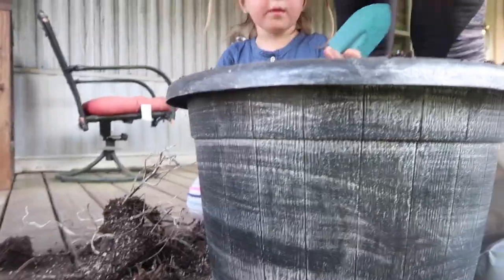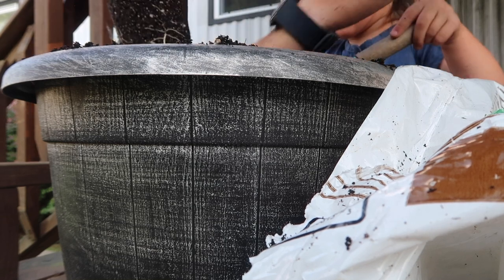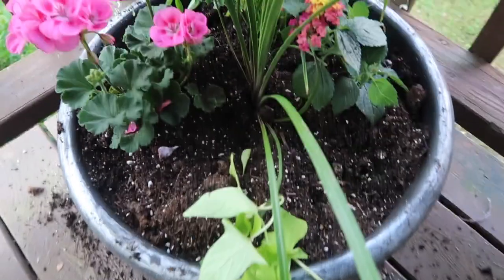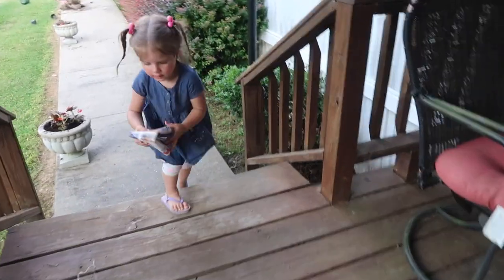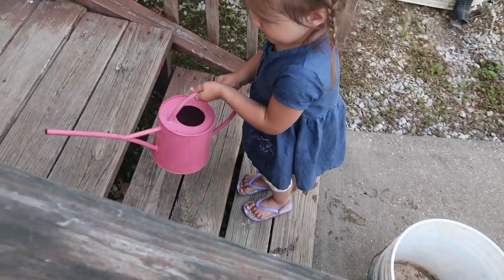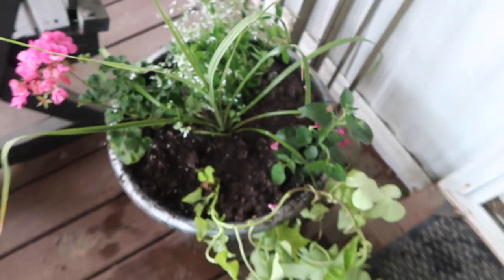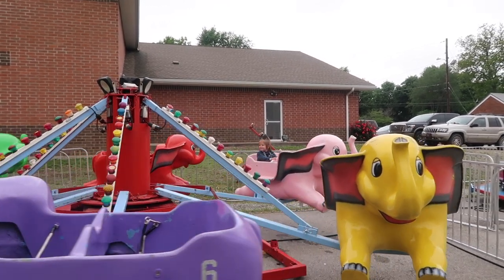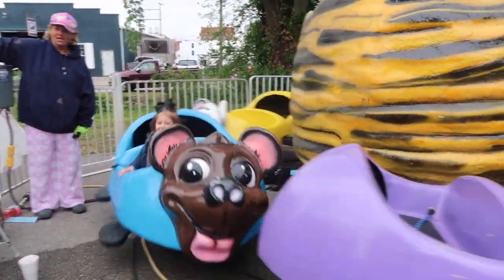VLOG: Planting flowers, Festival fun, Memorial Day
Hey guys! Hope you enjoy the vlog! It feels more like a home video because there's lots of family fun happening and I love that. If you have any requests for future videos, leave them in the comments below. Thanks for all your support! 💗

Trust in the Lord with all your heart; do not depend on your own understanding. Seek his will in all you do, and he will show you which path to take.